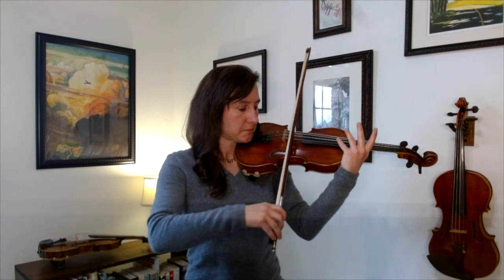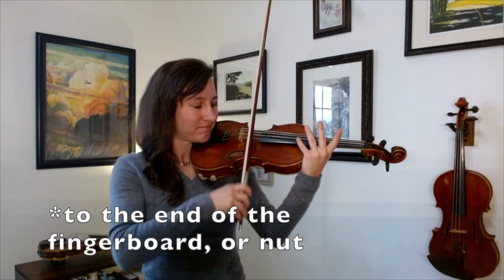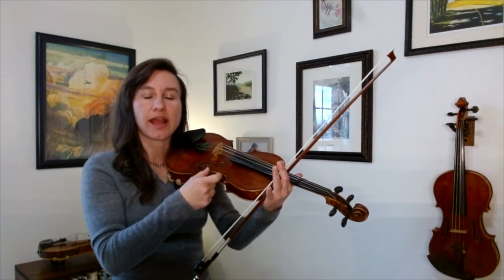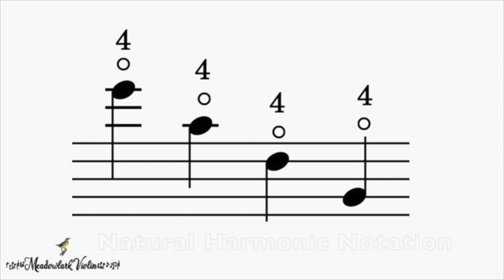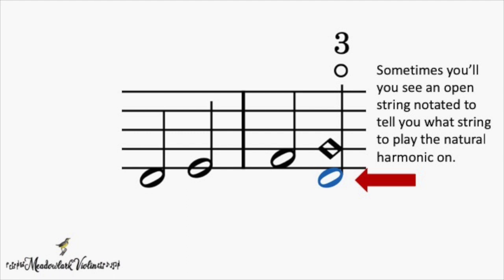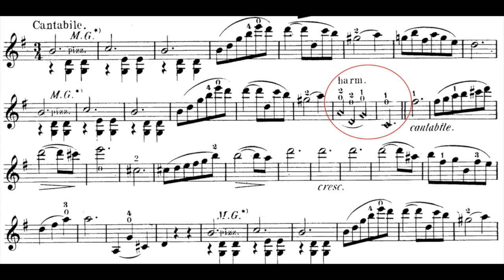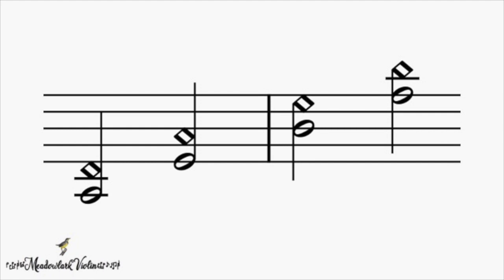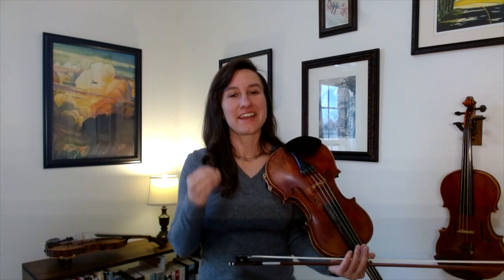Unlock the Magic of Violin Harmonics! Learn Natural and Artificial Harmonics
Dive into the world of violin harmonics with this comprehensive guide! Whether you're a beginner or an experienced player, understanding harmonics will add a unique touch to your playing.

🤔 What are harmonics, and how are they notated in violin music? In this video, I break down the concepts of natural and artificial harmonics, making it easy for you to explore these fun techniques.

🎵 Natural Harmonics:
1️⃣ Learn the fundamental natural harmonic, occurring on each string when divided in half. Master the art of creating that magical whistling sound with your pinky!
2️⃣ Discover harmonics by dividing the string into thirds and fifths, producing beautiful and distinct tones.
3️⃣ Explore the use of finger placement and string division to create harmonics effortlessly.

🔍 Harmonic Notation Explained:

Natural Harmonics: Recognize the diamond-shaped note heads and number-zero combinations indicating harmonic positions.
Artificial Harmonics: Understand the solid note heads with diamond-shaped notes or double stops, guiding you to create artificial harmonics.

Happy practicing! 🎻

Timestamps
0:00 What are harmonics?
0:37 Natural harmonics on the violin
2:00 Dividing the string in half (the most common harmonic)
2:37 How to play natural harmonics on the violin
3:04 Other natural harmonics on the violin
4:07 Artificial Harmonics on the violin
5:55 How harmonics are notated on the violin
8:25 Harmonics in their natural environment
11:35 How artificial harmonics are notated
12:20 Really complicated and confusing ways to notate harmonics that are rarely used

Other helpful lessons for music theory!

Understanding Music Theory (The Most Important Violin Lesson You've Never Heard)